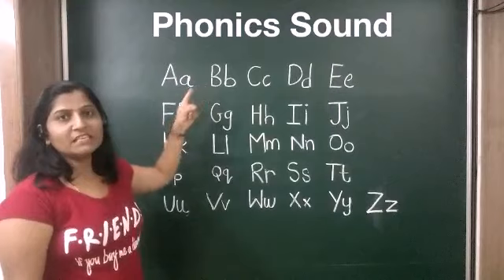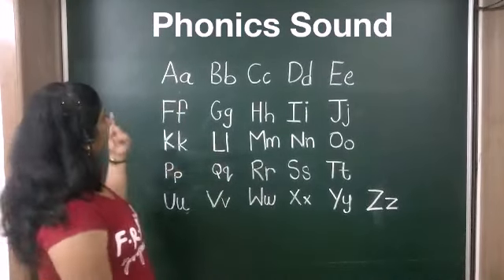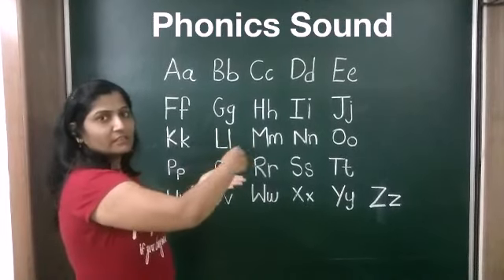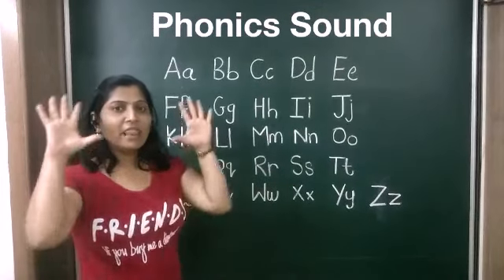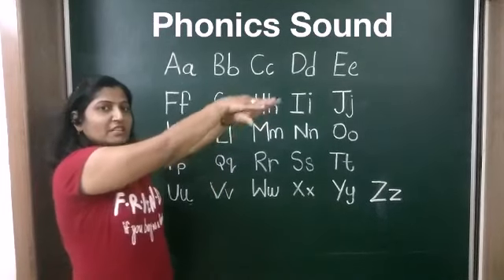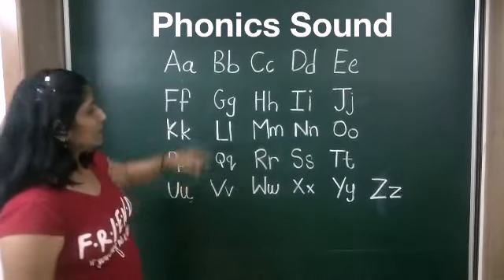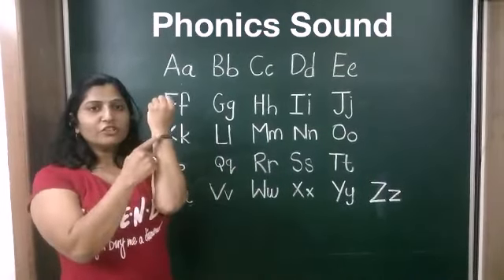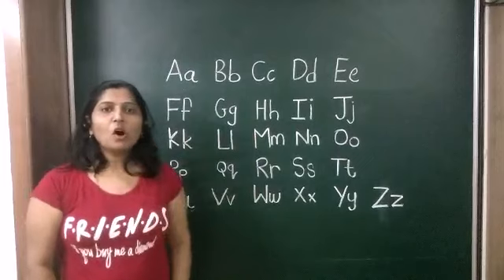Phonics Sounds of Alphabets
Phonics Sounds for Kindergarten Kids

Present by GLOBAL Star Preschool